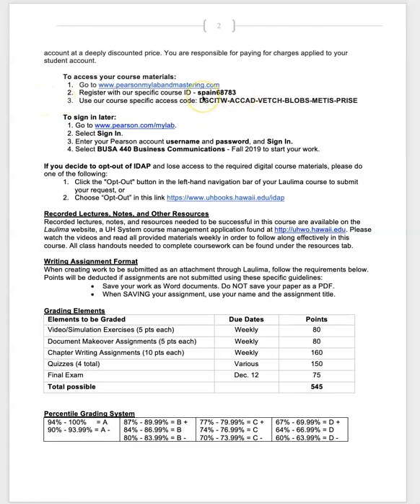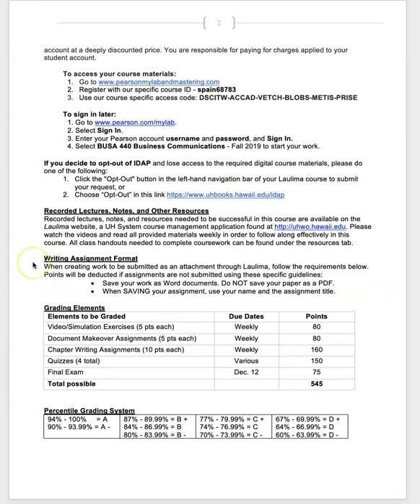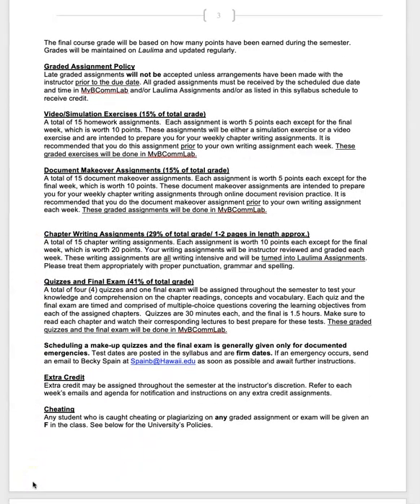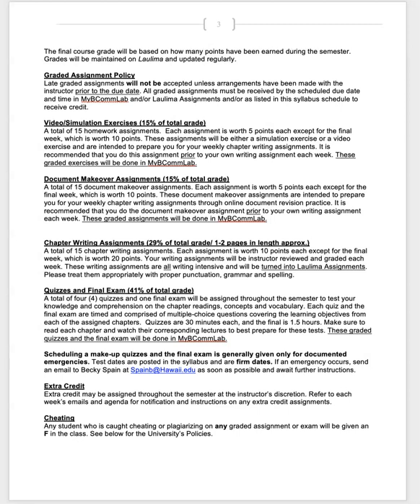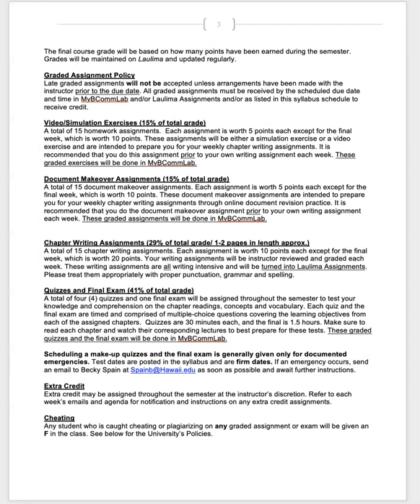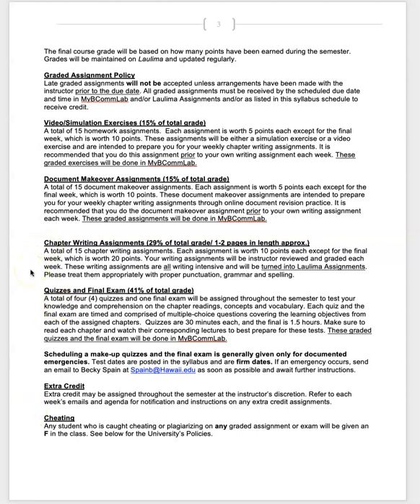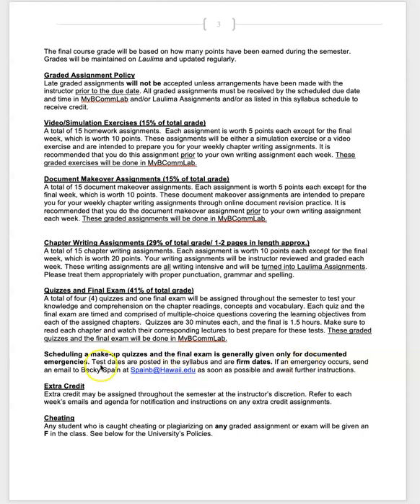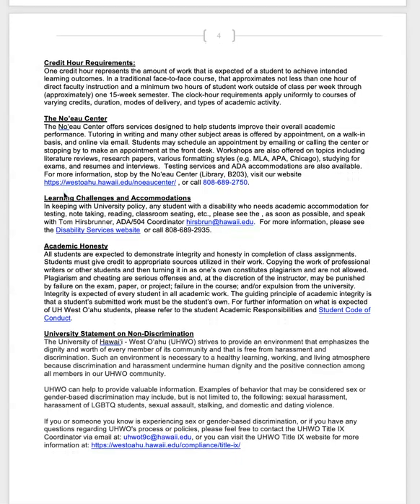Business Communication 440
Business Communication 440 Syllabus and Introduction